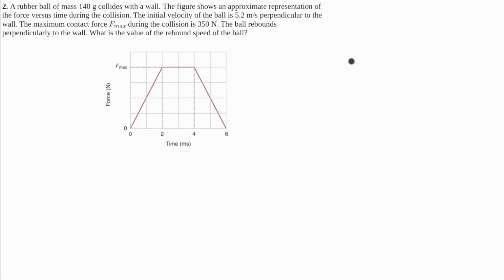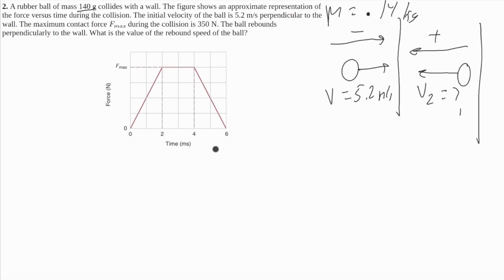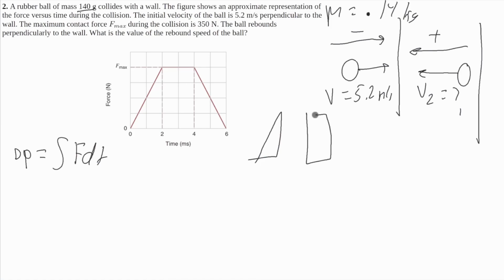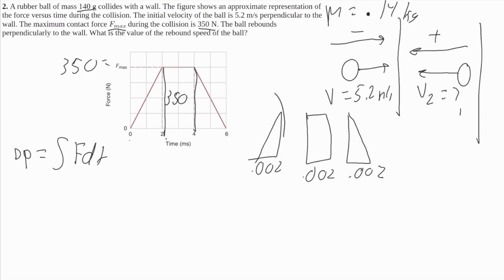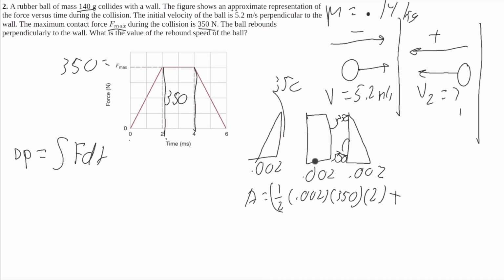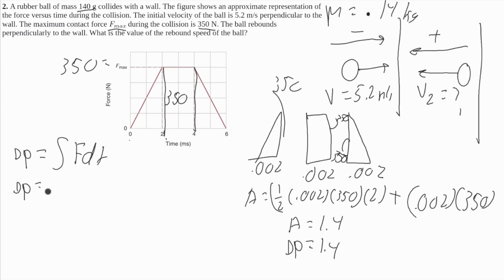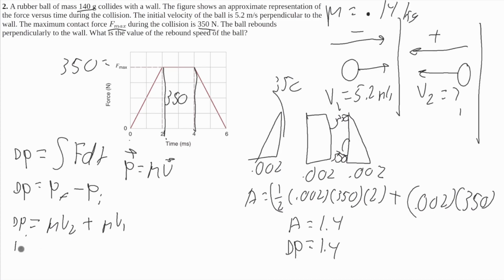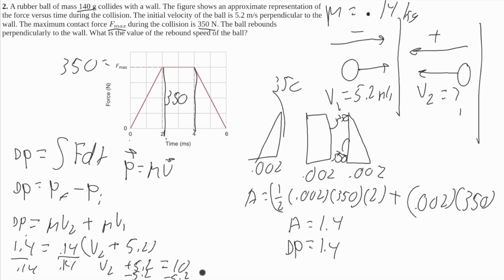How to find the final velocity of a ball that bounces off of a wall when given a Force vs Time graph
A rubber ball of mass 140 g collides with a wall. The figure shows an approximate representation of the force versus time during the collision. The initial velocity of the ball is 5.2 m/s perpendicular to the wall. The maximum contact force during the collision is 350 N. The ball rebounds perpendicularly to the wall. What is the value of the rebound speed of the ball?